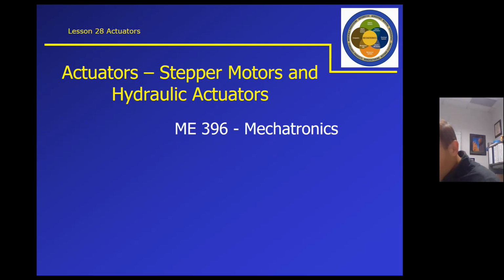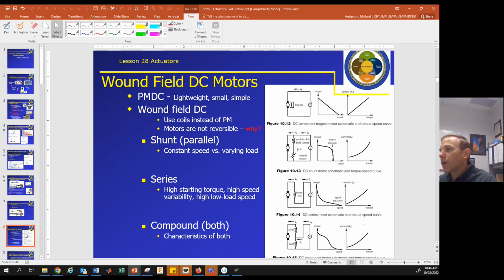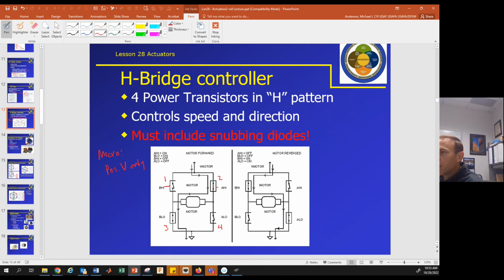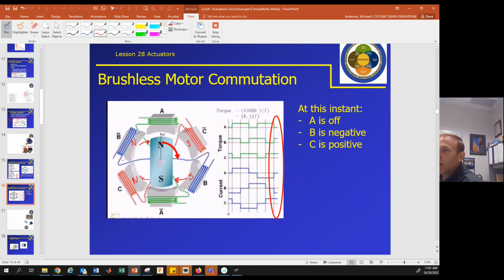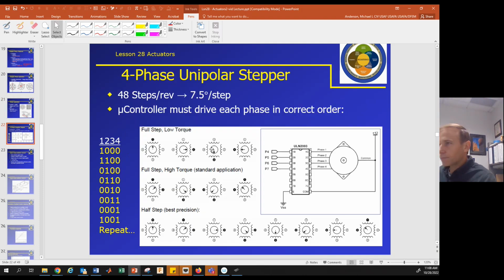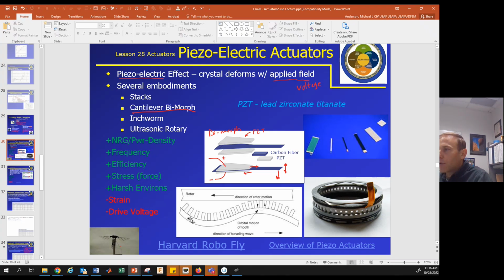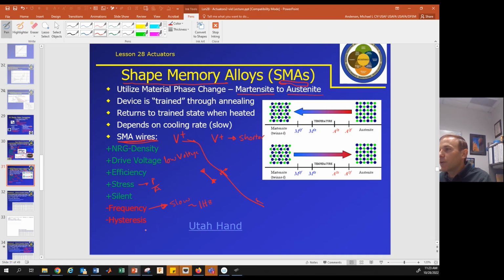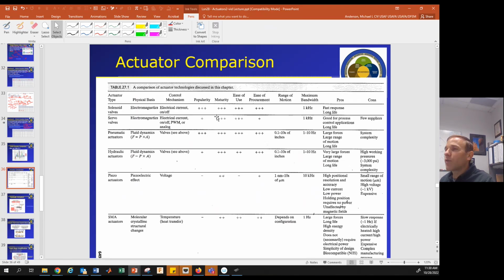ME 396 Lsn 28 - Motors & Actuators II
Mech Engr 396, Mechatronics - Lesson 28 - Motors & Actuators, Part 2